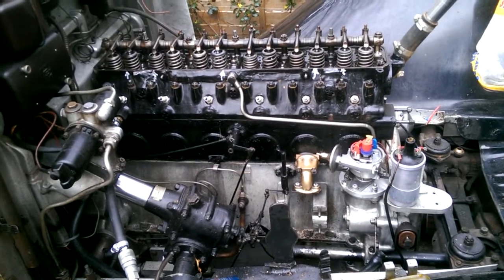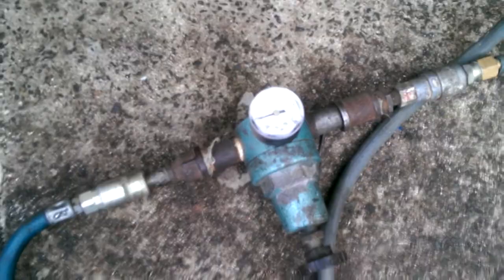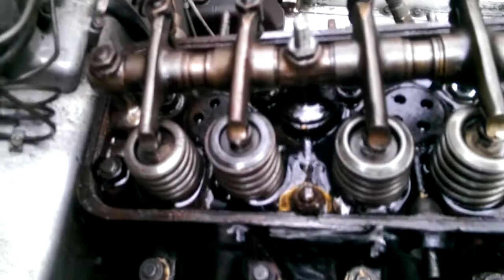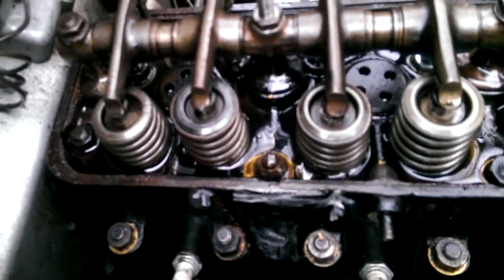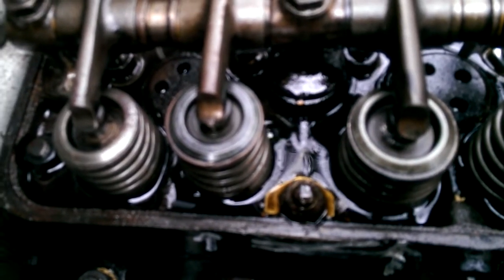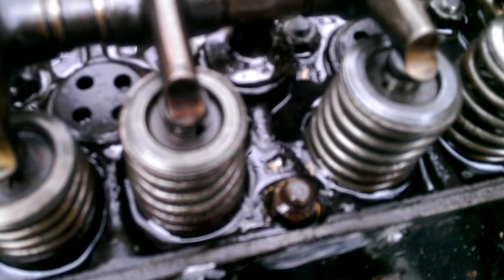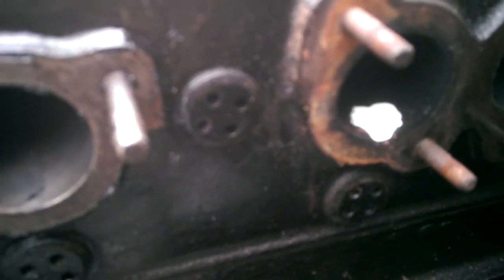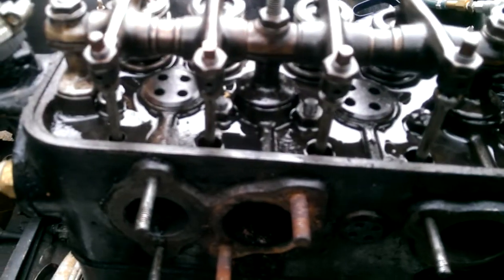Rolls Royce 25/30 cracked head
Pressure test of cracked head showing where water gets into the oil,